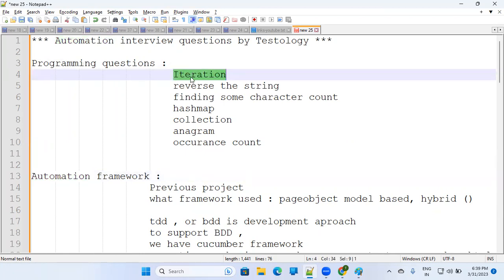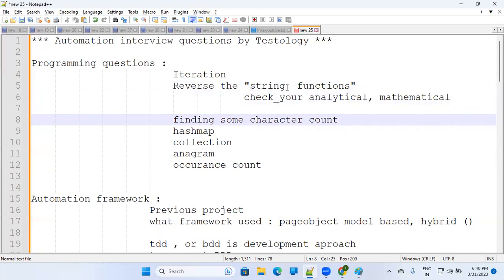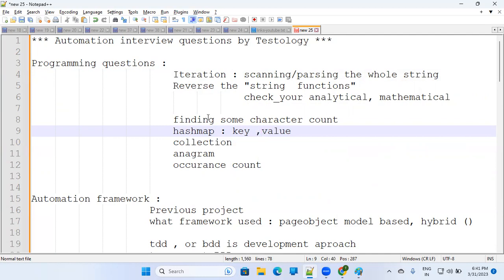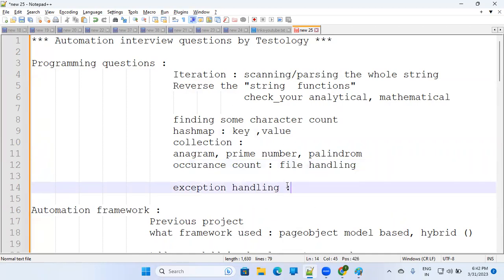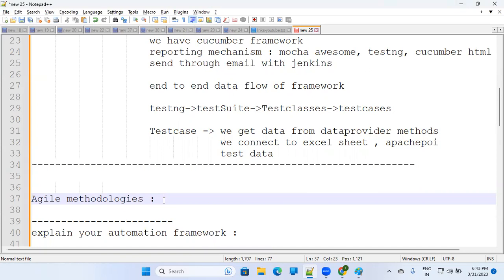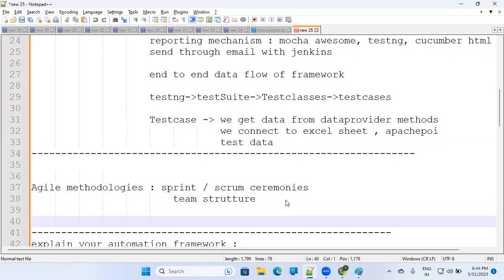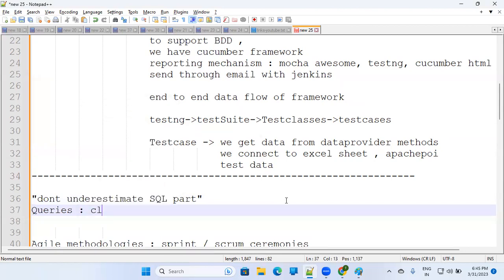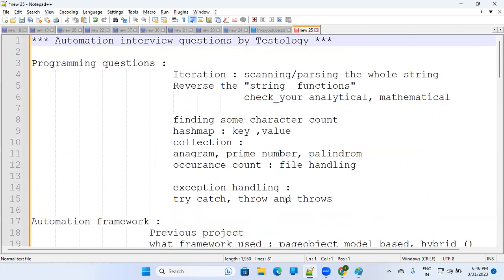part2 Test Automation Interview Questions and Answers